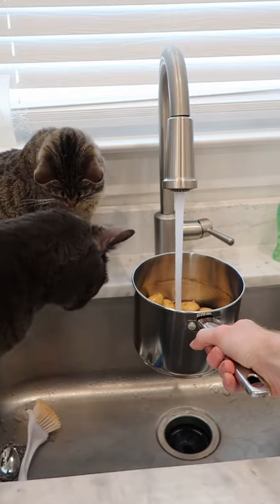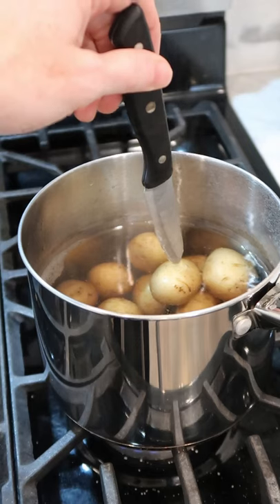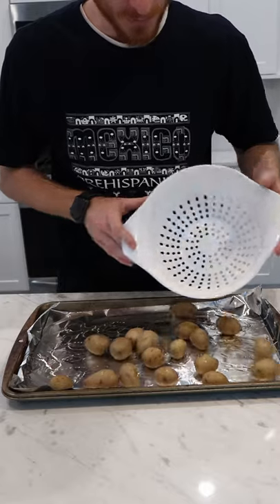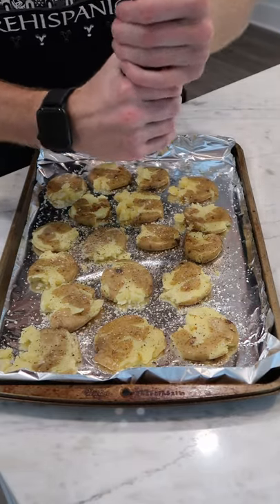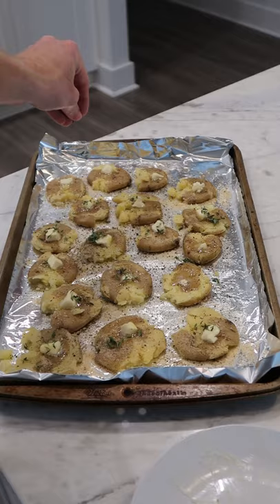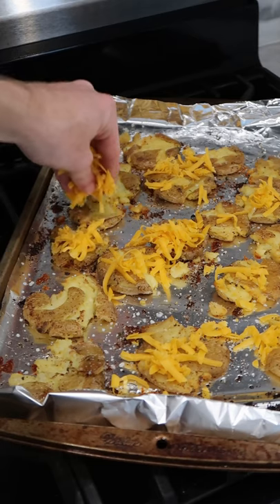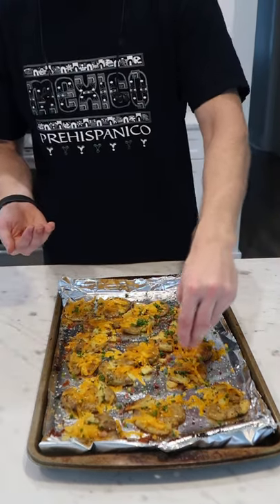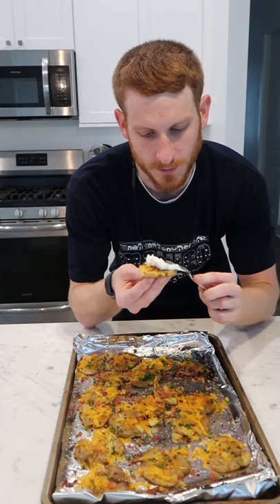Loaded Smashed Potatoes